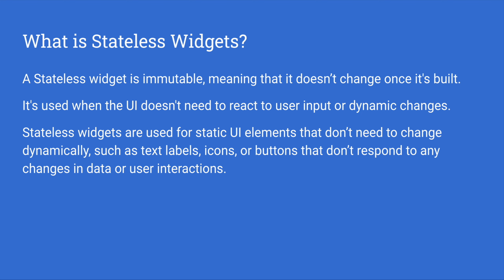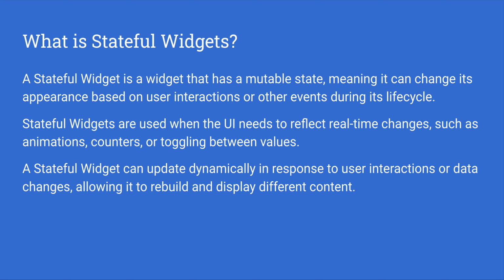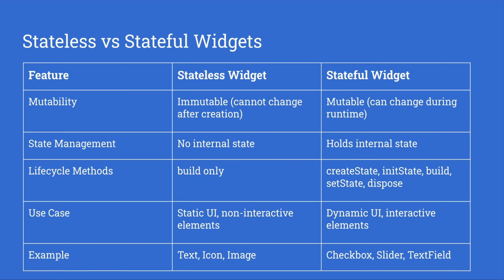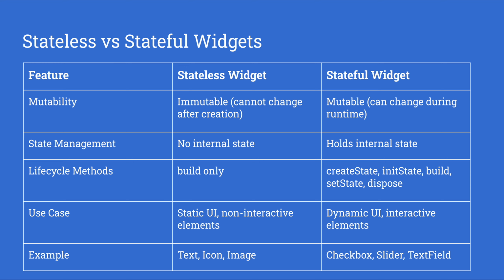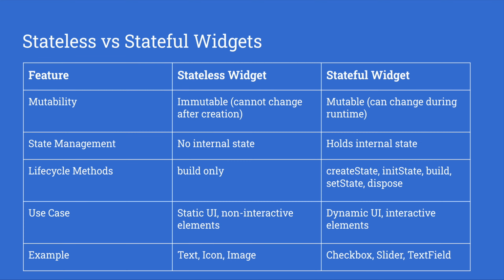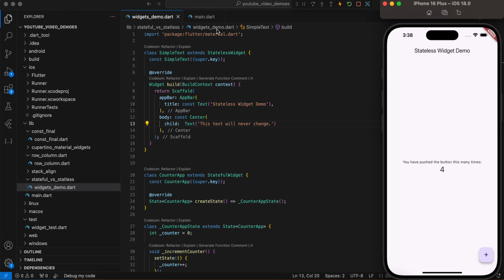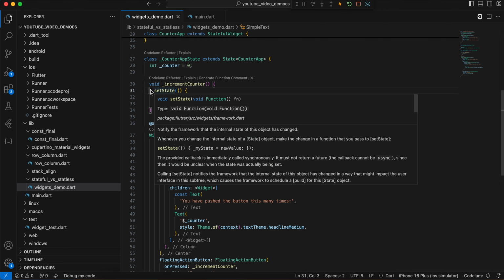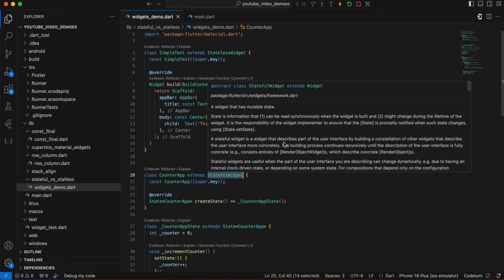Stateless vs Stateful widgets flutter | Complete Guide for Beginners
- Dive into the world of Flutter development with this in-depth explanation of Stateless and Stateful Widgets. Learn the key differences, when to use each, and how to effectively leverage them to create dynamic and responsive user interfaces.
- This video provides a clear and concise overview of Stateless and Stateful Widgets in Flutter. Explore their core concepts, practical examples, and best practices to elevate your Flutter app development skills.
Uncover the power of Stateless and Stateful Widgets in Flutter. Discover how to build efficient and interactive UI components, optimize performance, and create seamless user experiences.
- From beginner to advanced, this video caters to all Flutter developers. Gain a solid understanding of Stateless and Stateful Widgets, and apply this knowledge to your next Flutter project.
- Join us as we break down the complexities of Stateless and Stateful Widgets in Flutter. Learn through code demonstrations and real-world examples to master the art of building dynamic and engaging Flutter apps.